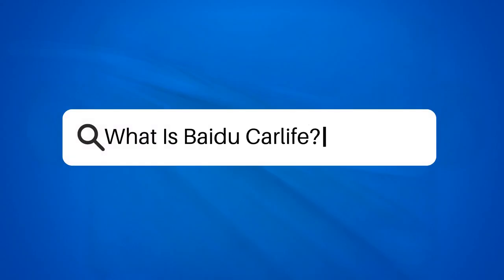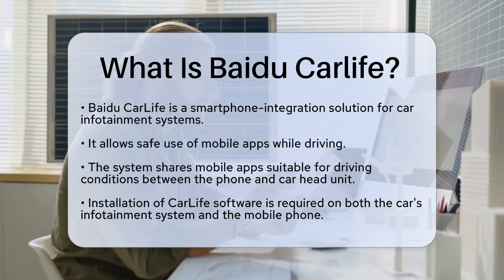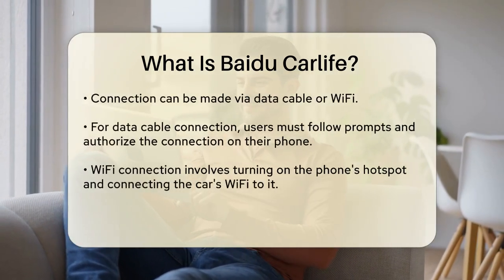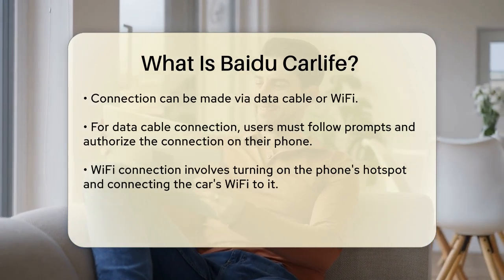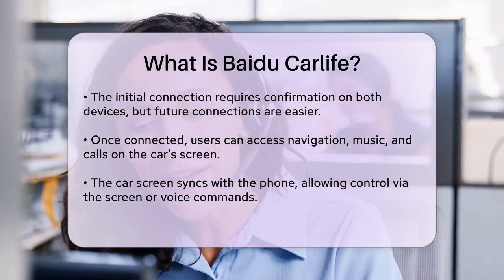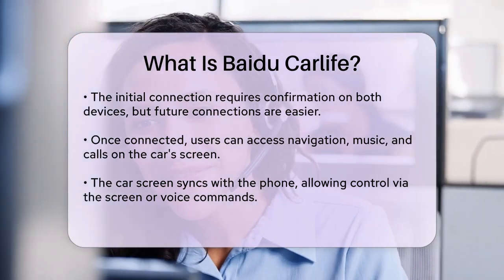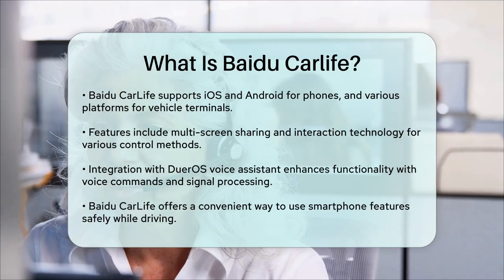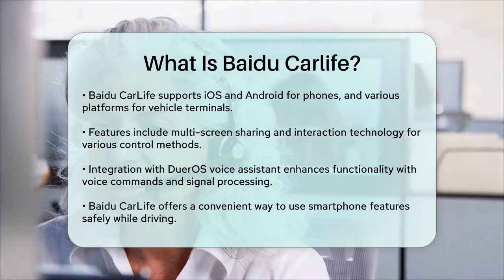What Is Baidu Carlife? - SearchEnginesHub.com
What Is Baidu Carlife? In this informative video, we’ll introduce you to Baidu CarLife, a smartphone-integration solution designed to enhance your driving experience. We will discuss how to set up Baidu CarLife on both your car's infotainment system and your mobile device, detailing the steps for both data cable and WiFi connections.

You’ll learn about the various functions you can utilize once connected, including navigation, music playback, and hands-free calling, all accessible through your car’s display. The system’s compatibility with multiple platforms, including iOS and Android, makes it a versatile choice for many drivers. We'll also highlight features like multi-screen sharing, voice command functionality, and the integration of the DuerOS voice assistant, which collectively work to streamline your driving experience.

Whether you're a tech enthusiast or just looking for a safer way to use your smartphone while driving, Baidu CarLife offers a user-friendly solution.